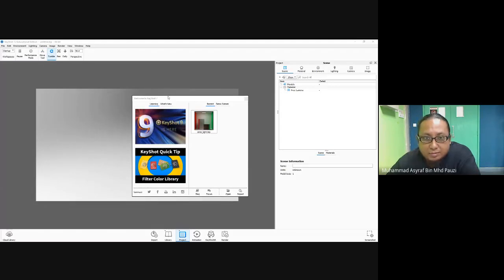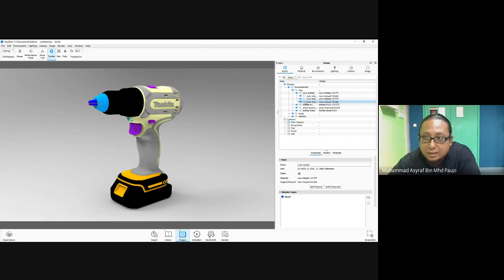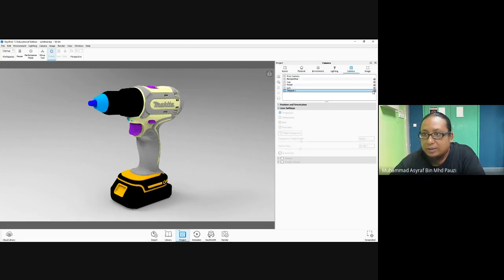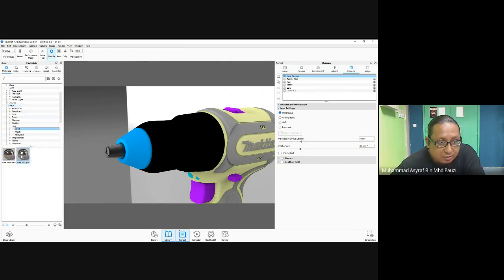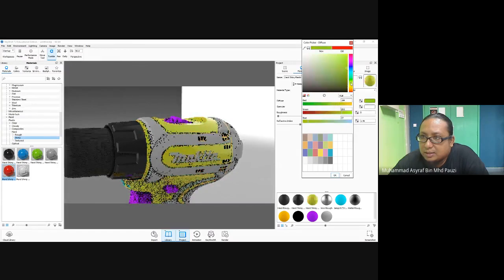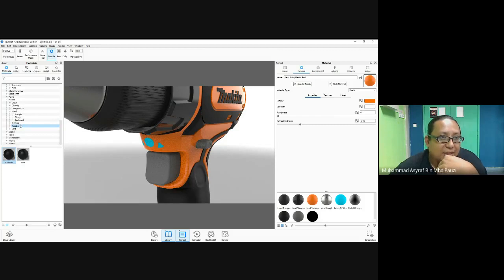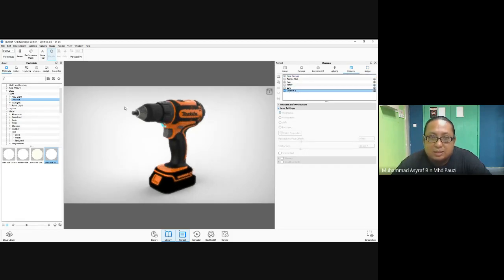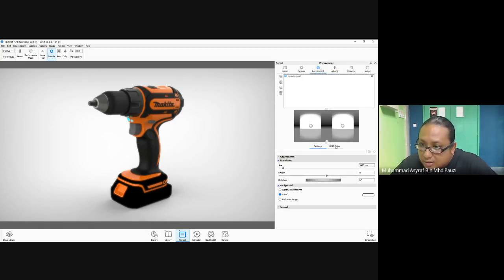KEYSHOT 2 part 1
Tutorial  on how using a Keyshot for image rendering.